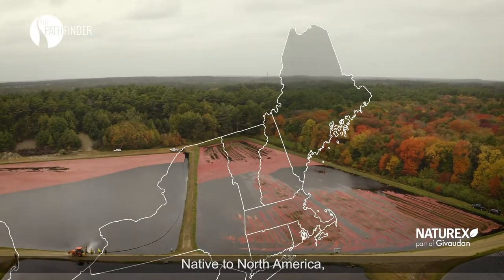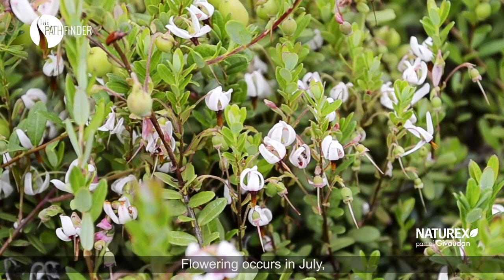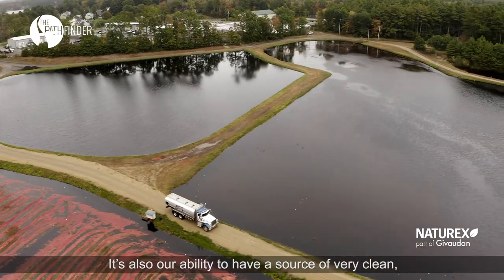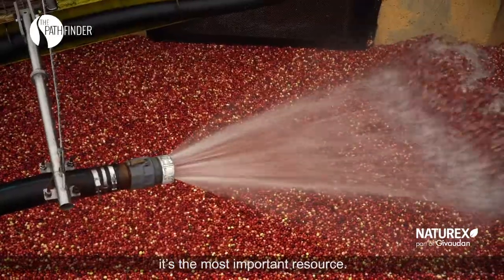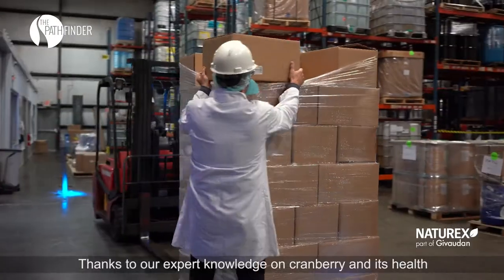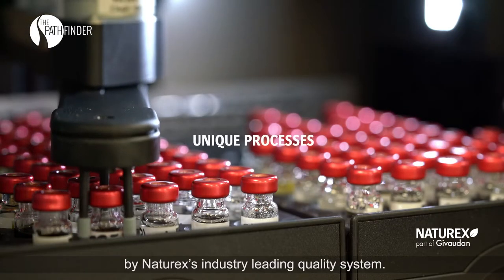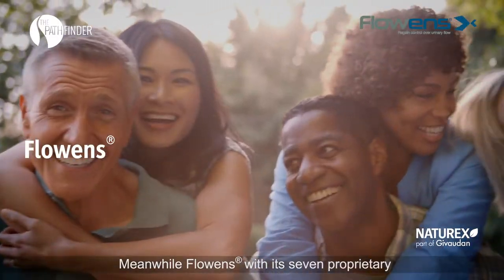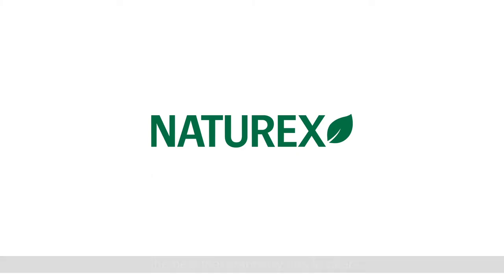Cranberry: From New England bogs to cutting-edge science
Discover the story of cranberry, from responsible sourcing to careful extraction of its health benefits, such as urinary tract health, men’s lower urinary tract symptoms and overactive bladder symptoms in women.